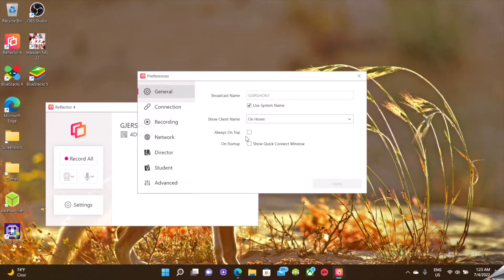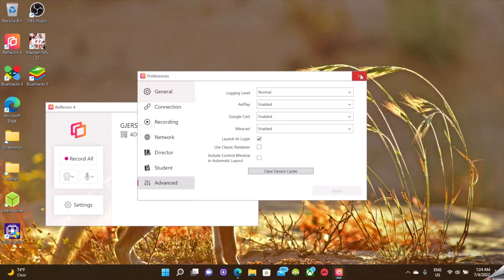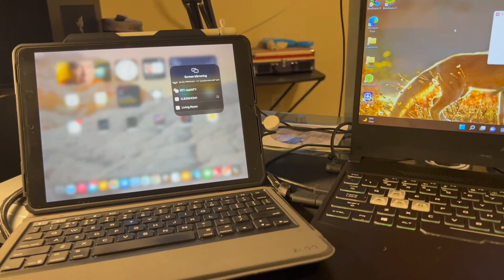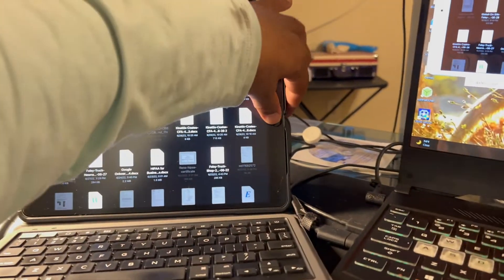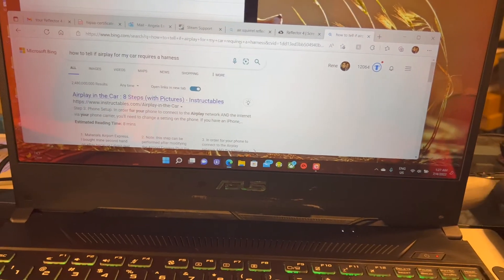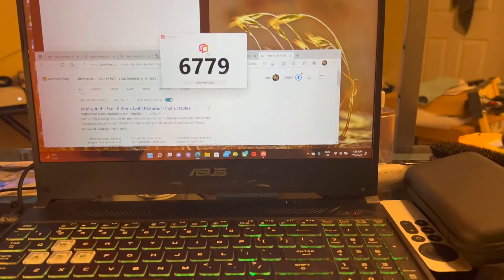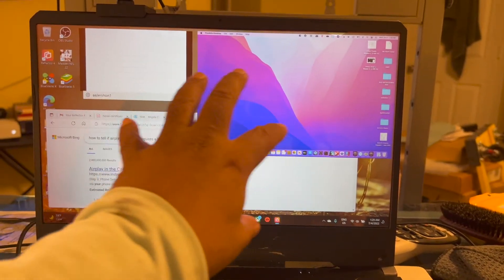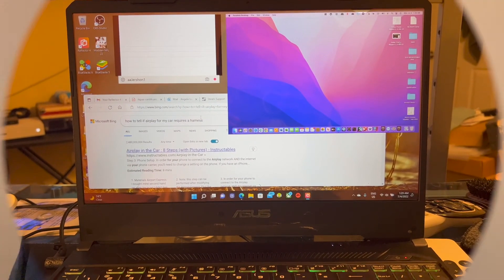Using Air Squirrel's Reflector 4 on Windows 11 to Simultaneously Mirror from iPad, iPhone, and MacOS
I have said it before and repeat: Air Squirrel's out "airplay" Apple with their products and the Reflector 4 app carries on with that tradition. Unlike other products that run an Airplay server (allowing them to accept airplay mirror) such as the Apple TV, Reflector allow you to mirror as many screens as you like to the computer running Reflector (MacOS or Windows) being limited only by the amount of screen real estate you have. As you know, Apple airplay servers only allow one device to mirror at a time. Reflector is a theatre stage with your Airplay enabled devices as the actors on the stage.